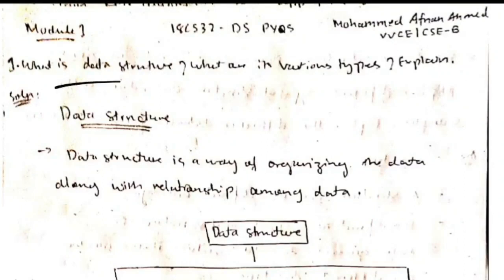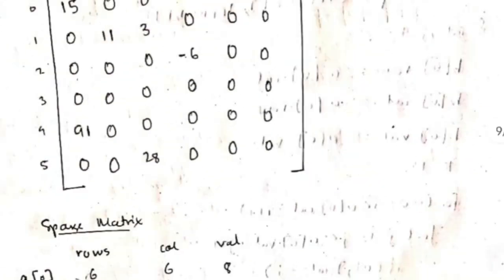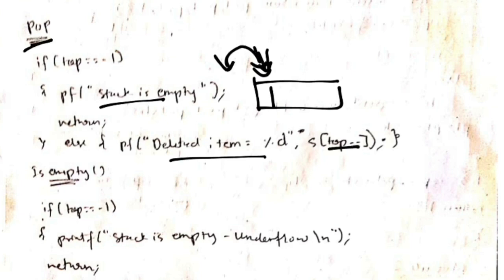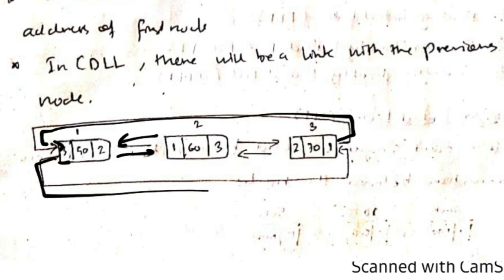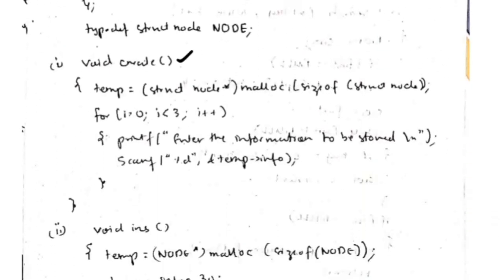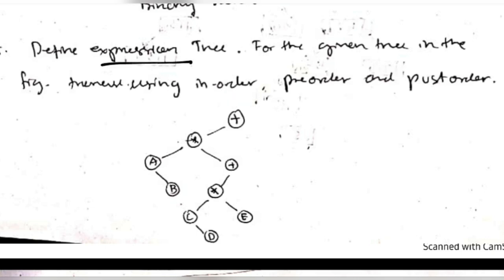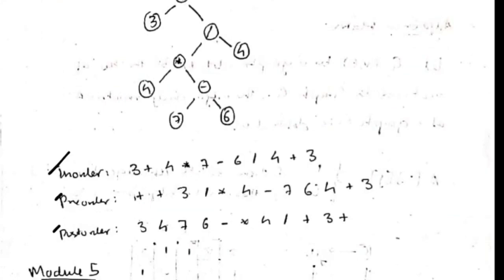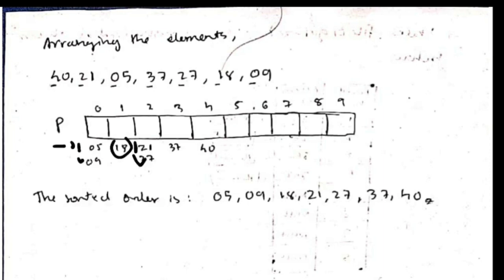18CS32 DS previous year questions and solutions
Module 1

0:00 What is data structure?
0:55 What is a structure?

Repeated 4 times

2:17 Define pointer.

Repeated 2 times

2:41 Explain dynamic memory allocation functions in detail.

Repeated 8 times

3:33 Explain KMP algorithm.

Repeated 4 times

4:48 Write a C program to:
1. Conacatenate 2 strings
2. Reverse a string

Repeated 3 times

5:15 Explain sparse matrix algorithm with an example.
9:45 How polynomials can be represented in a 1-D array?
10:38 Write a function to add two polynomials

Repeated 6 times
Module 2

11:40 Define stack.

Repeated 8 times

13:21 Write a postfix expression form of the following exp. using stack.
(i) ((a/b)-c+d)*(e-f)*g
Repeated 3 times
(ii) (a+b)*d+e/(f+g*h)+i
Repeated 2 times

15:01 Write an algorithm to evaluate a postfix expression and apply the same for the given postfix expression
ab/c-de*+ac*+
where a=6, b=3, c=1, d=2, e=4

Repeated 3 times

15:34 Define recursion. Write recursive fn for the following
1. Factorial of a number
2. Tower of Hanoi

Repeated 8 times

16:47 What are the advantages of circular queue over ordinary queue?

Repeated 4 times

17:23 Write a C program to simulate the working of a circular queue of integers using array.
Provide the following operations:
(i) Insert
(ii) Delete
(iii) Display

Repeated 4 times
Module 3

18:14 What is a linked list?

Repeated 2 times

19:27 Write a C function for DLL for the following:
(i) Concatenation of two lists
(ii) Search for an element
(iii) Insert at the beginning
(iv) Delete at end
(v) Insert/Delete at specified position

Repeated 4 times

21:37 What are the advantages of DLL over SLL?

Repeated 6 times

22:03 Write a C function to add two polynomials.

Repeated 7 times

22:31 For the given sparse matrix, give the diagrammatic linked representation

Repeated 4 times

23:52 Write a C function for SLL for the following:
(i) Reversing a list
(ii) Concatenating two lists
(iii) Finding the length of a list
(iv) Count the no. of nodes
(v) Search for an element

Repeated 9 times

25:31 Write a C function to perform the follwing:
(i) Create a four nodes list in SLL with data values 15,25,40,50
(ii) Insert a node with data value 30 in between the nodes 25 and 40
(iii) Delete a node with data value 40
(iv) Search a node with data value 25

Repeated 2 times
Module 4

27:57 What is a tree? With suitable examples define:
(i) Binary tree
(ii) Strictly B.T
(iii) Skewed B.T
(iv) Level of B.T
(v) Compelete B.T
(vi) Almost Compelete B.T
(vii) Degree of the tree

Repeated 4 times

29:12 Write C functions to traverse the tree using
(i) Pre-order traversal
(ii) Post-order traversal
(iii) In-order traversal

Repeated 4 times

30:13 For the given data draw a B.T and show the array & linked representation of the same
100, 85, 48, 55, 110, 20, 70, 65, 113, 132, 96

Repeated 5 times

31:13 What is the advantage of threaded B.T over B.T. Explain the construction of B.T for 10, 20, 30, 40, 50

Repeated 5 times

32:03 Define expression tree. For the given tree in the fig. traverse using pre, in and postorder traversals

Repeated 3 times

32:47 Construct a BST using the following
Inorder: BCAEDGHFI
Preorder: ABCDEFGHI

Repeated 3 times

34:20 Create an expression tree for the postfix exp. below AB/C*D*E+ and traverse using pre, in and postorder traversals

Repeated 4 times

36:09 Write a note on threaded B.T

Repeated 3 times

37:02 Define BST. Write functions to search an element using recurrsive and iterative routines.

Repeated 5 times

37:25 Write the functions to illustrate "copying of binary tree" and "testing the equality of binary trees"

Repeated 4 times

38:19 Draw a B.T for 3+4*(7-6)/4+3 and traverse using pre,in and postorder traversals. Also write functions for

each

Repeated 4 times
Module 5

38:42 Define Graph. What is adjacency matrix and adjacency linked list? Explain. Show the adj. matrix
and adj. list representation of the graph shown in the fig.

Repeated 5 times

40:08 What are the methods for traversing a graph? Explain with an example and write C functions to
implement the same (BFS and DFS)

Repeated 7 times

41:31 Write a C function for insertion sort. Sort the following elements using insertion sort
50, 30, 10, 70, 40, 20, 60

Repeated 4 times

42:01 What is collision? Explain linear probing with an example

Repeated 5 times

42:45 Explain in detail about static and dynamic hashing

Repeated 8 times

43:38 What are the basic file operations that can be performed on a file. Explain indexed sequential file

organization

Repeated 5 times

44:21 Sort using radix sort
40,37,05,09,06,21,18,27